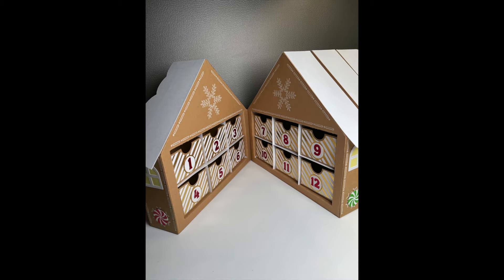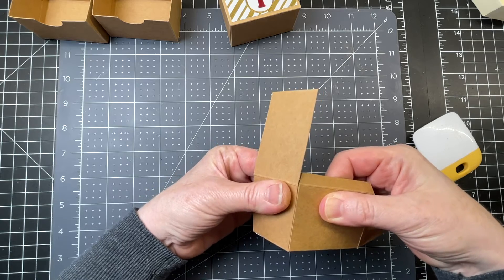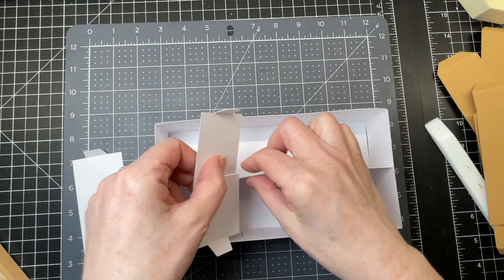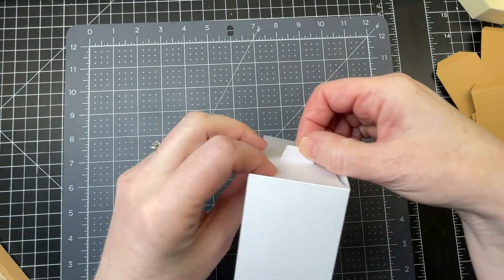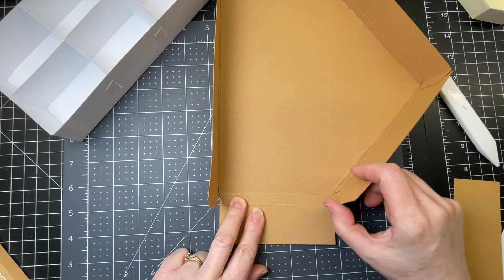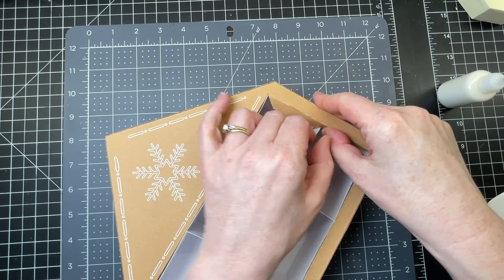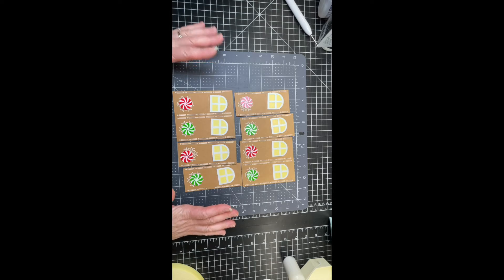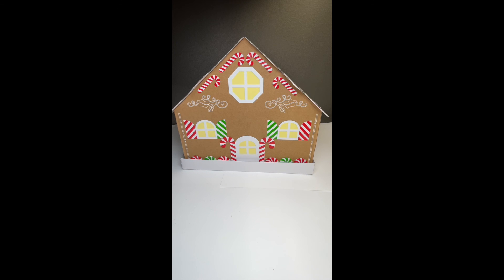Gingerbread House Advent Calendar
This advent Calendar has 24 tiny boxes that pull out like drawers from 4 different sections, that are hinged together to look like a gingerbread house.  If you are interested in this file, I have shared it in Cricut Community and you can find it